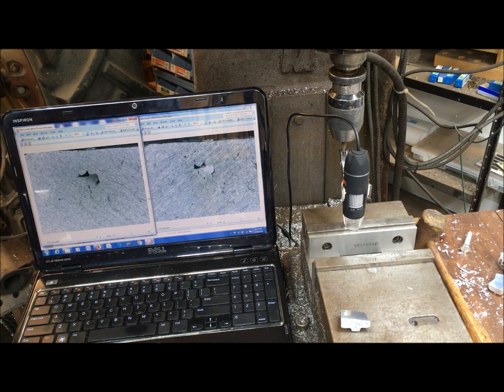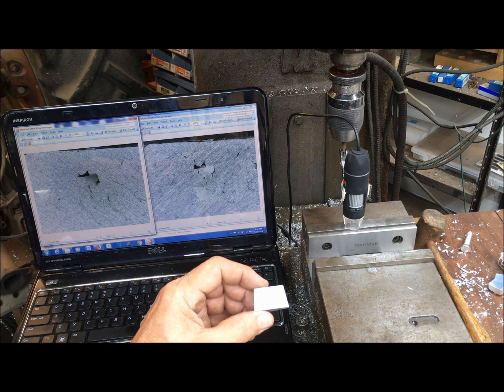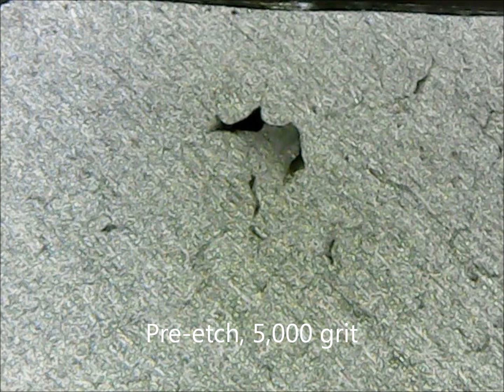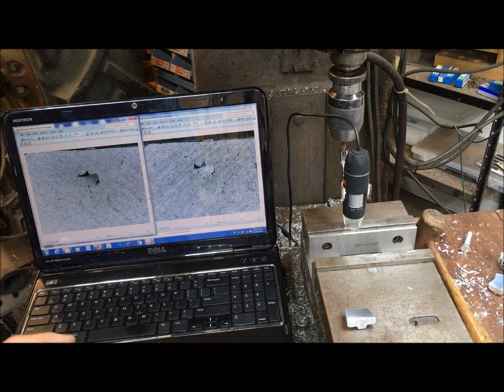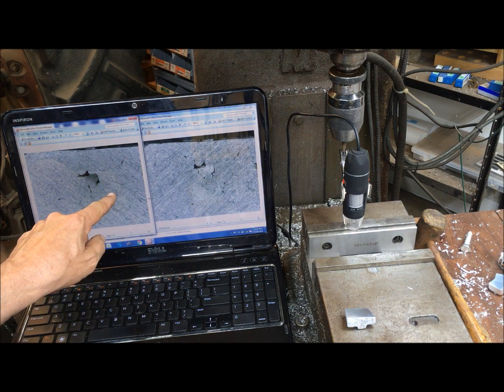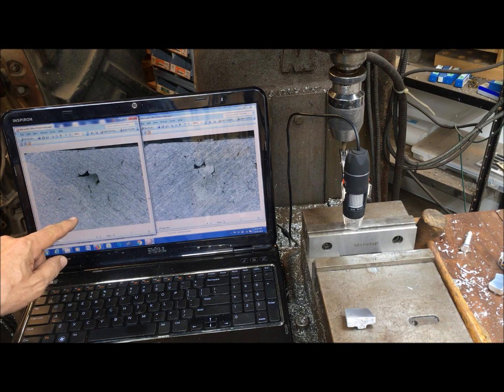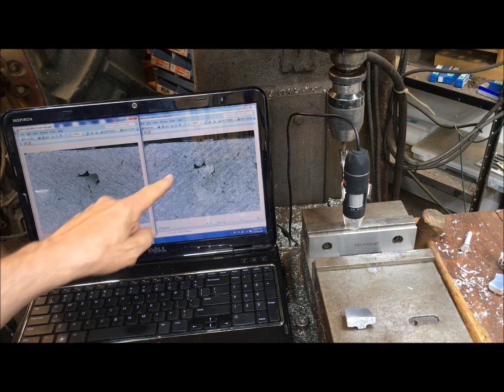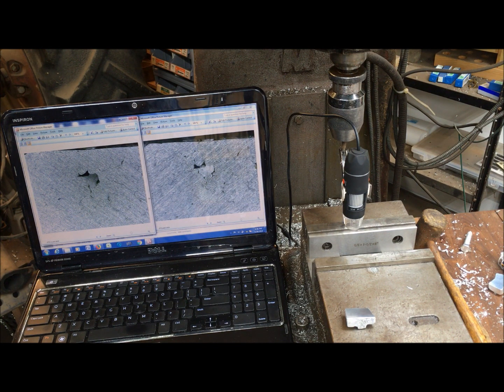Foundry 43: Caustic Etching of Aluminum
A short comparison of microscopic examination of cast aluminum for defects by sanding with 5,000 grit paper versus sanding with 5,000 grit paper, then caustic etching, then a light sanding with 5,000 grit again.

In summary 5,000 grit paper alone does not seem to smear defects over 0.001" in size.